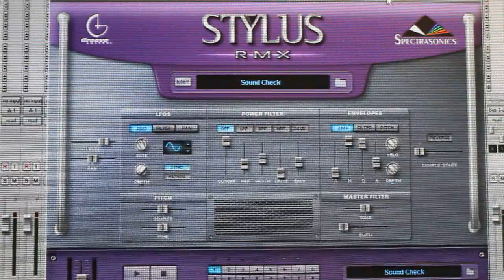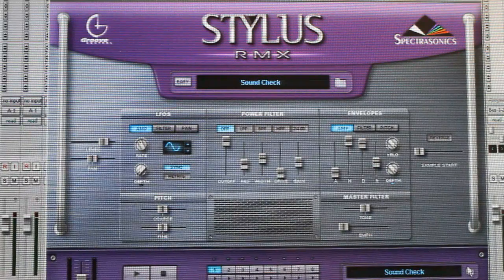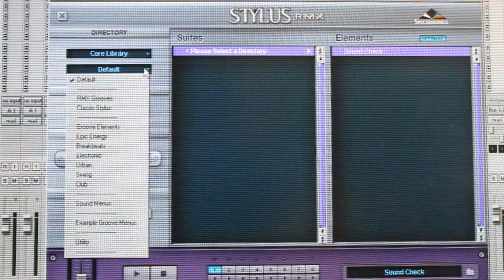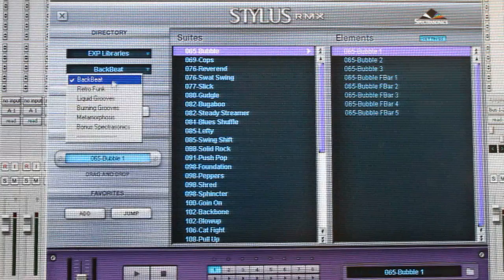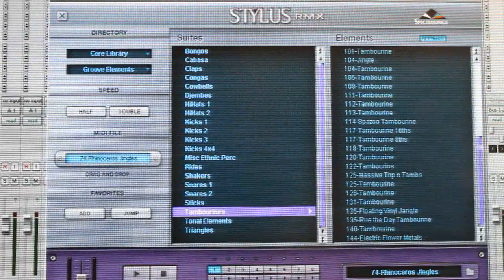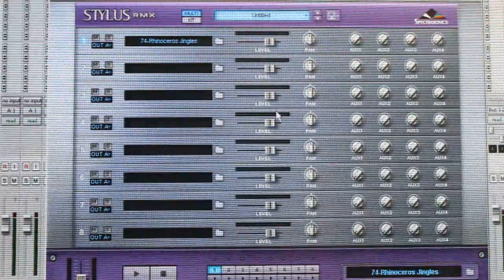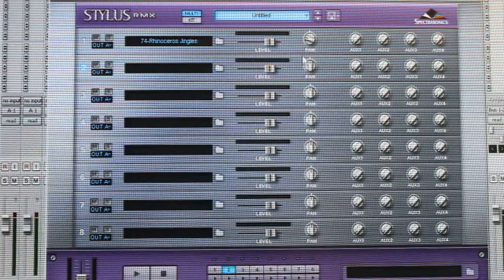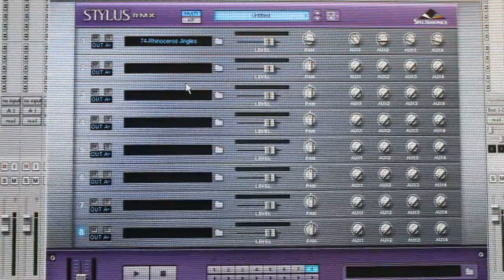More Pro Tools Plug Ins and Outboard Gear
Pro Audio School and Music

recording studio, music, songwriting, neve, la2a, pro tools, ssl, waves, plug ins, teletronix, universal audio, api, amek, fender, bogner, gibson, mesa boogie, guitar, piano